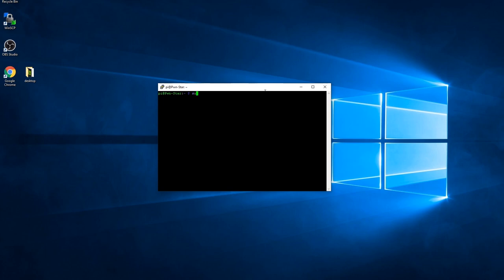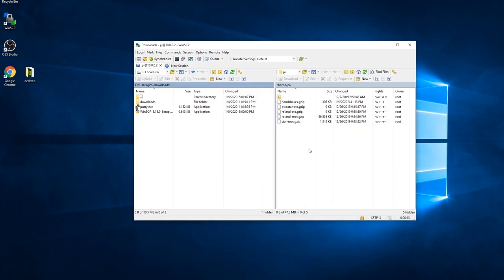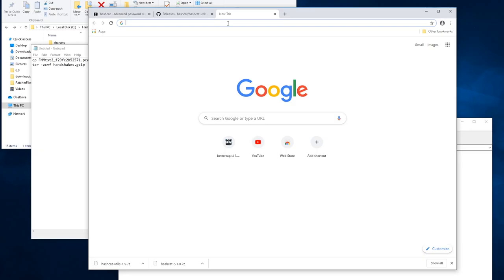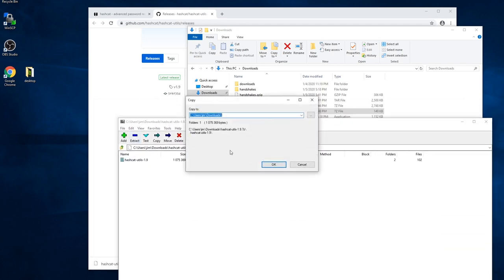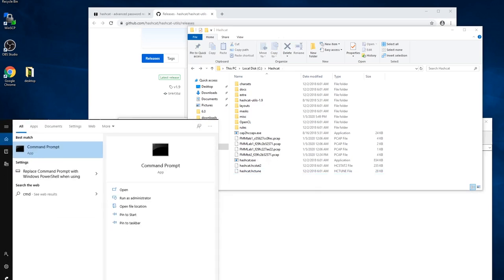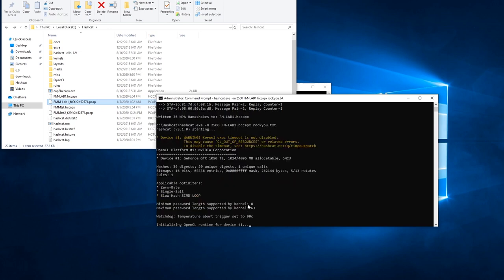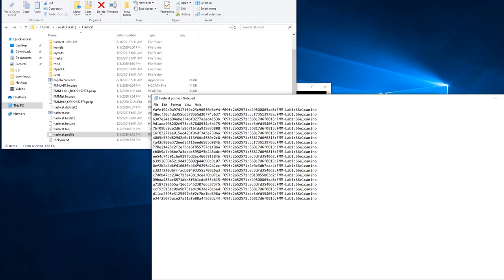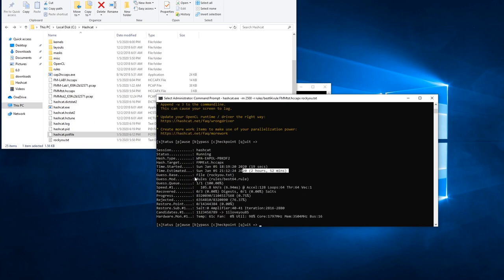Pwnagotchi - PCAP Decryption with Hashcat WiFi Raspberry Pi Zero W project: Series-Pt3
USB Power Blocker; control power for all your 3d Printing, microcontroller and CNC projects.

HARDWARE:
Links to hardware:
Pwnagotchi parts list.
1a) Pi zero w kit (if you want it fast, do not need the extras of the kit, but it's hard to get just the Pi from amazon) (ad)
OR
1b) cheaper Pi zero w. need to solder on header AND solder on header

2) waveshare 2.13 E - ink hat Blk/Wht (ad)
3) good quality high speed micro SD (ad)
4) high quality data cable (watch out for cheap charge only cables (ad)

Freedom! by Mulle @mulleofficial